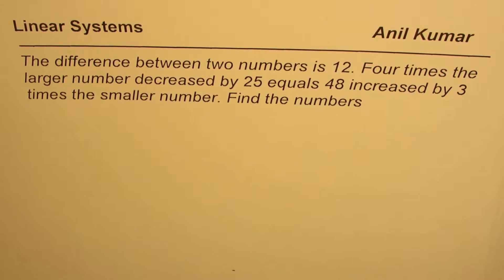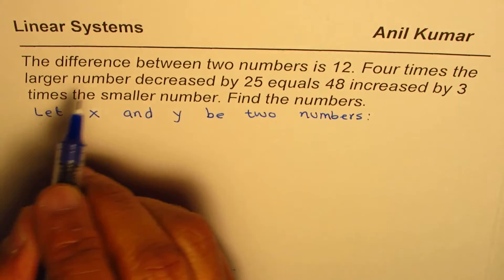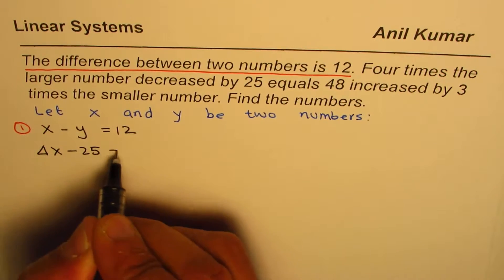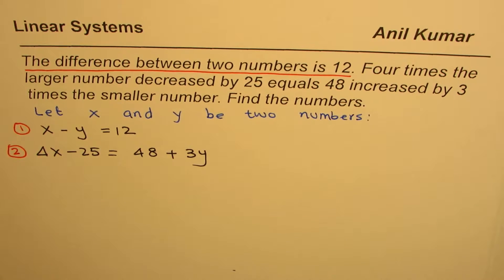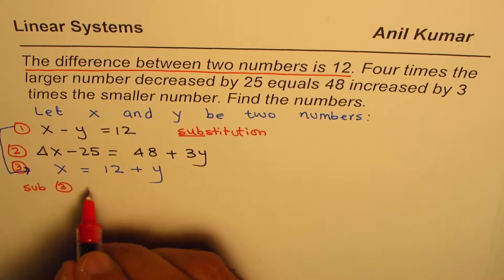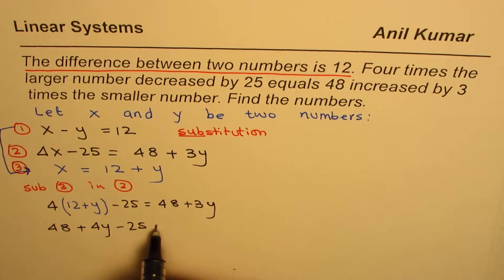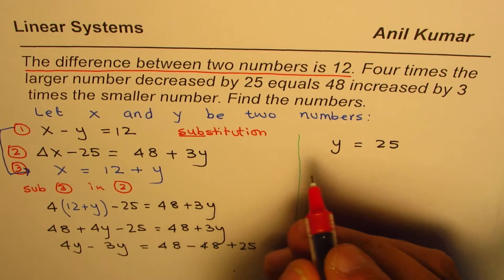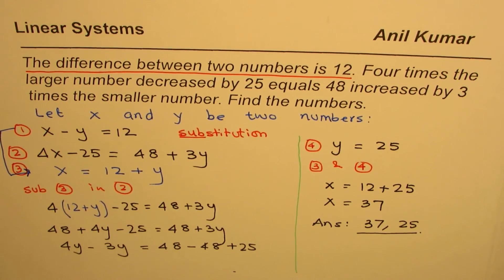Four Times a Number Decreased by Linear System Example